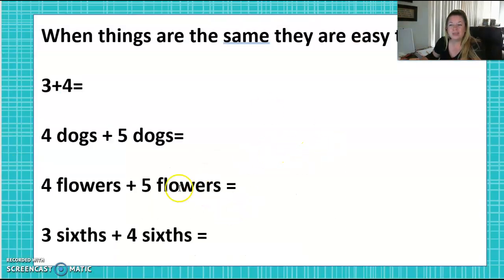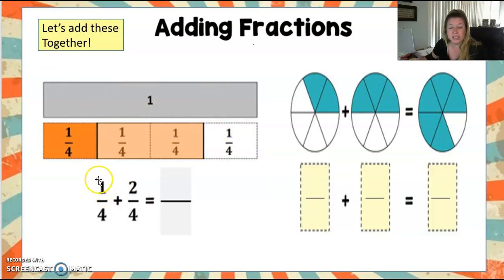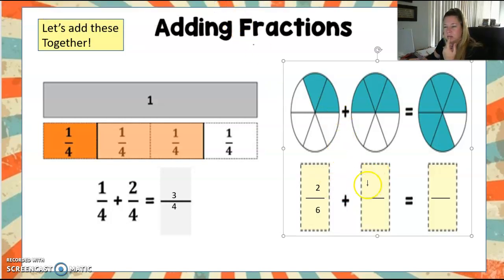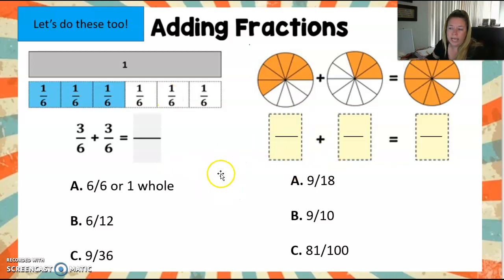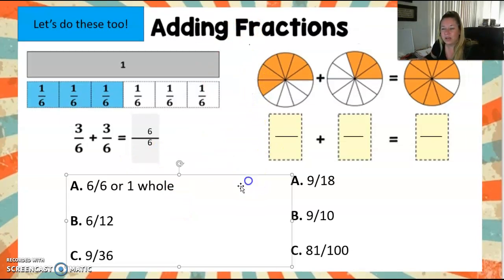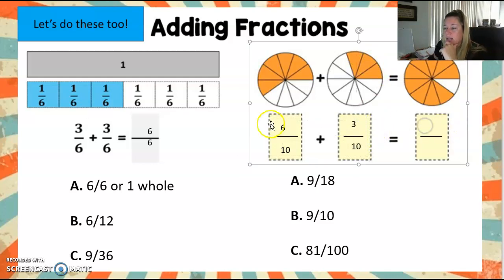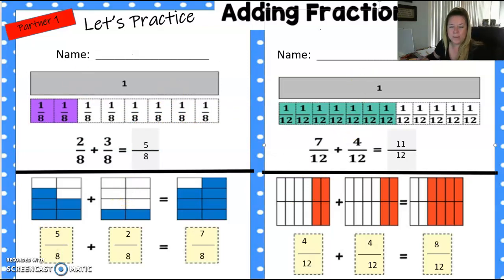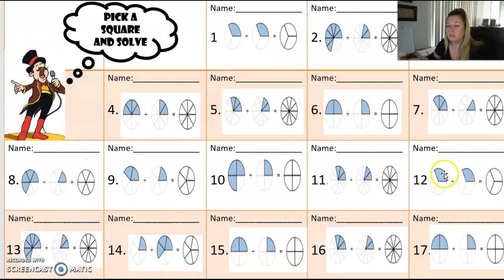10/5 Math SG